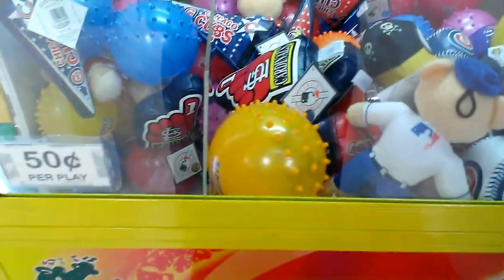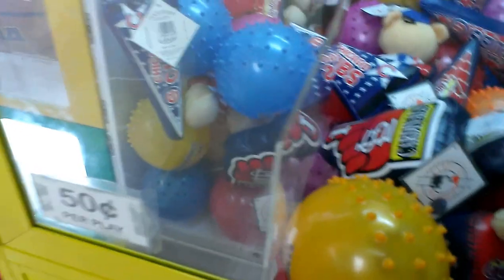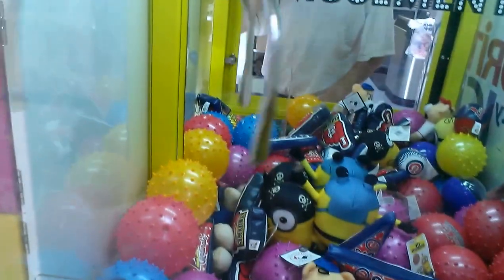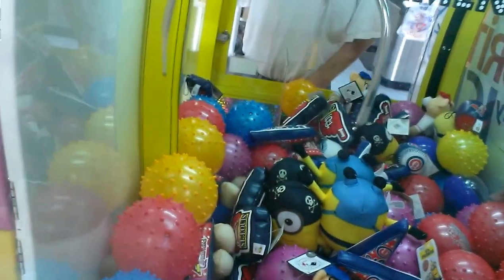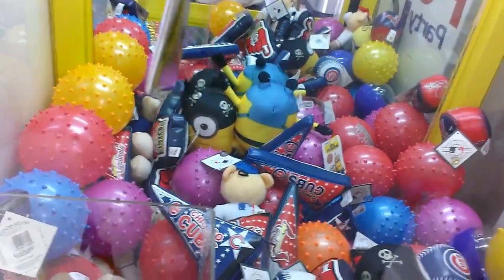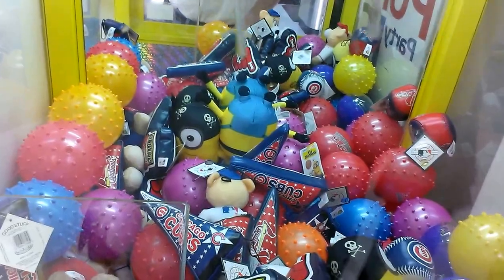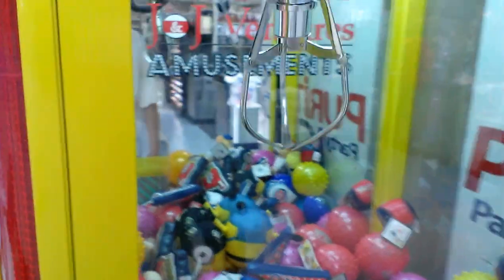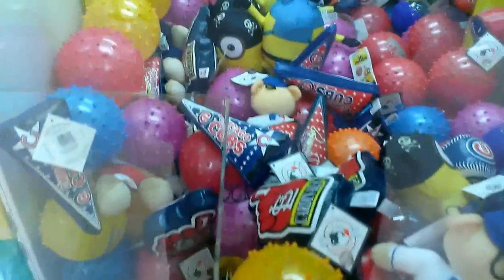TOY SOLDIER CLAW MACHINE@ MARTINS I.G.A SPIKE BALLS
TODAY I HEAD OVER TO MY LOCAL MARTINS IGA TO FACE THT TOY SOLDIER BY COASTAL AMUSEMENT LOOK AT THE GRIP OF CLAW  ETC ENJOY